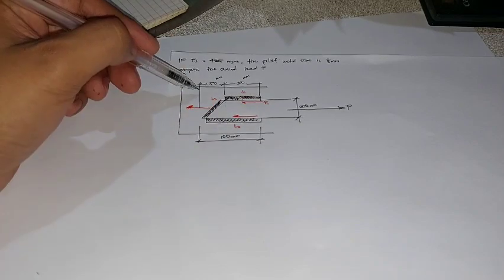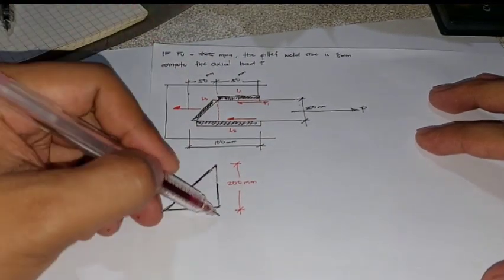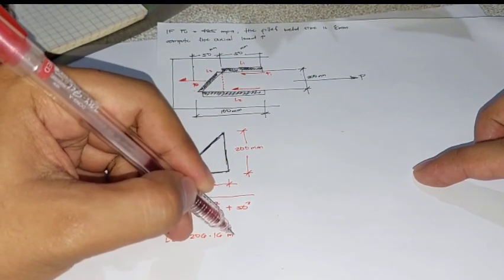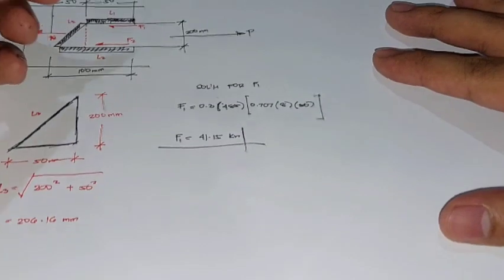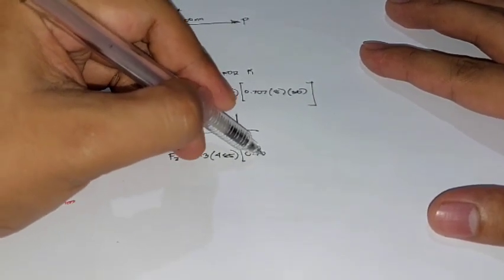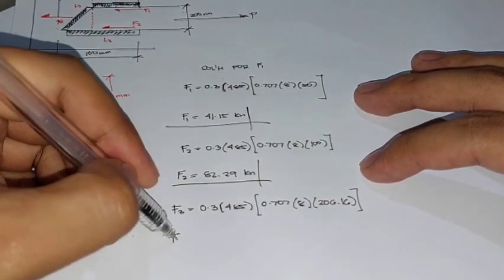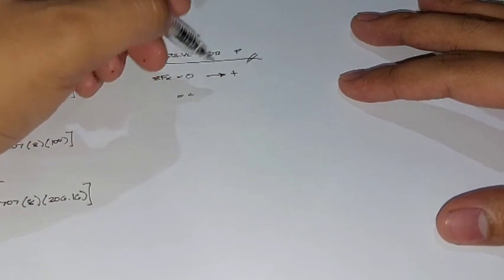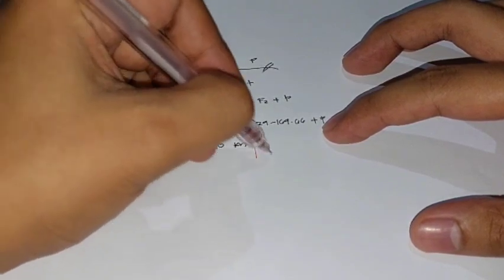Steel Design - Axially Loaded Welded Connection PART 2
If Fu=485 Mpa the fillet weld size is 8 mm compute the axial load P